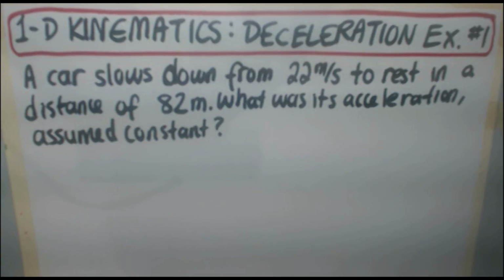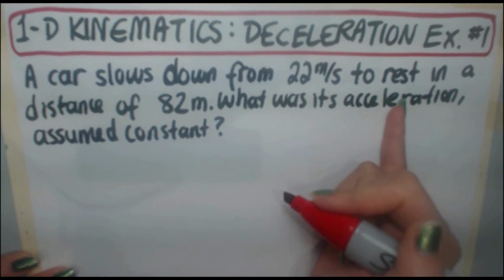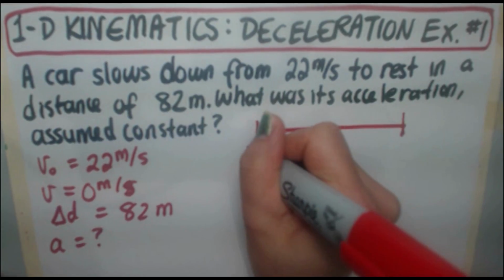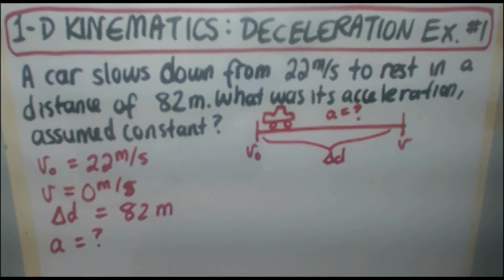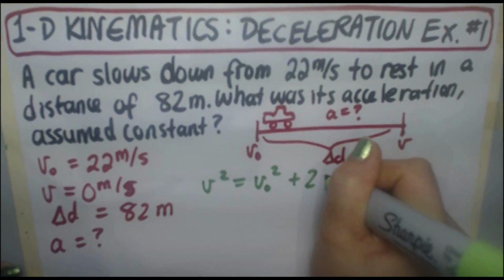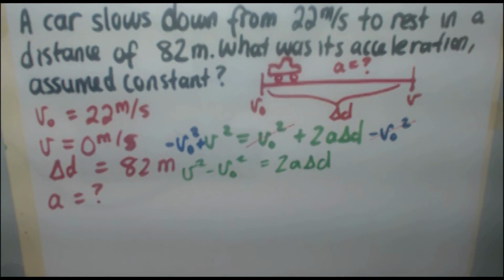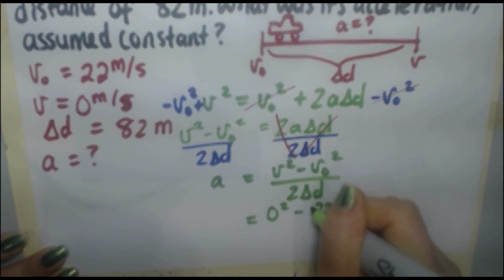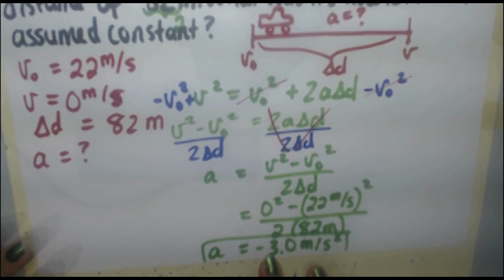21 Deceleration Ex #1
A car slows down from 22 m/s to rest in a distance of 82 m. What was its acceleration, assumed constant?